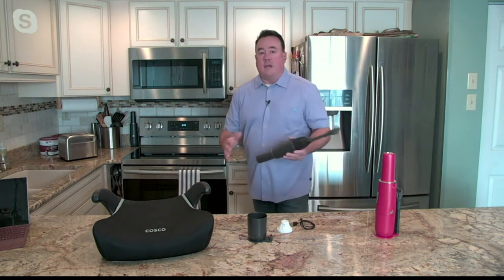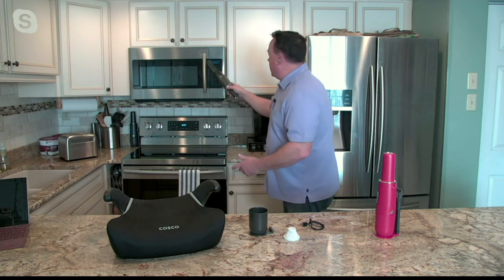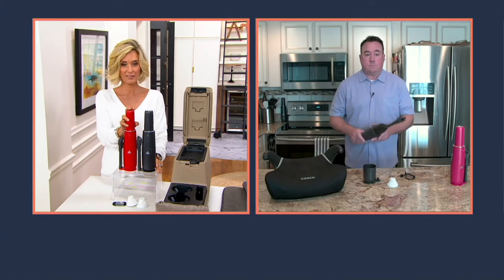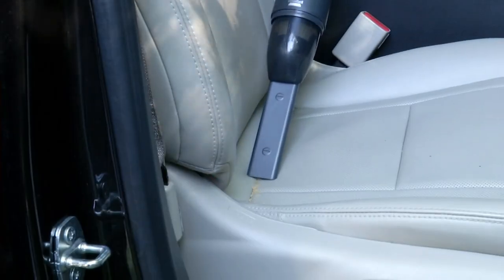Bissell AeroSlim Cordless Hand Vac with Extra Filter on QVC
Be prepared for those unexpected messes with this hand vac from Bissell. It's cordless, so you can use it to clean your car, home, or office. Customize your cleaning by using the 2-in-1 crevice tool and dusting brush, which conveniently stores on the vacuum's storage stand. From Bissell.